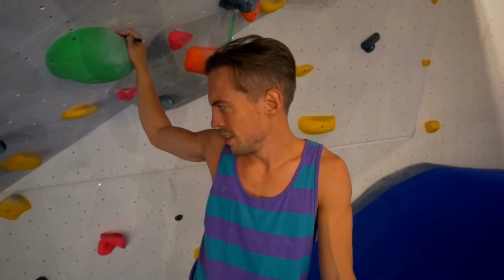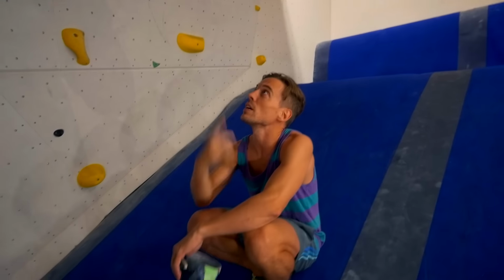Calle Is Climbing With Us!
Calle is finally Climbing with us! hes been around the videos for a long time,so we are happy he is with us! he found a 7c+ that he is working on.

Floating Around - Johan Hynynen
Wrong N Right - Da Tooby